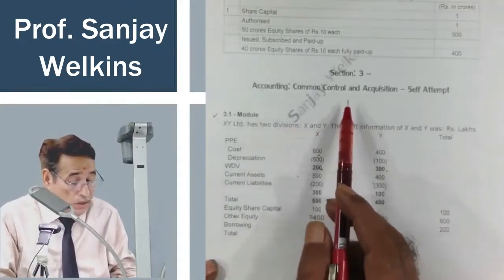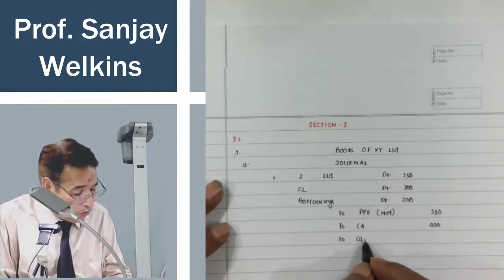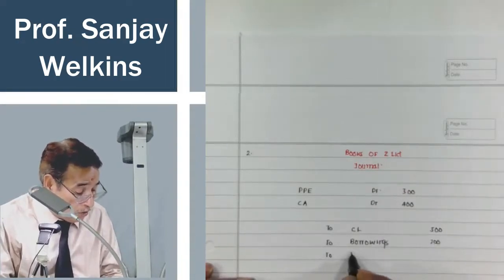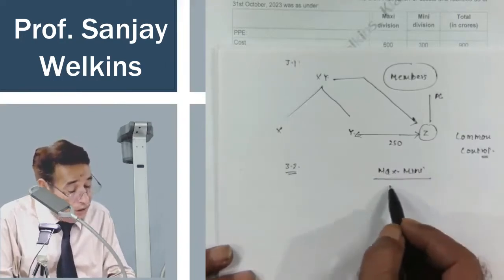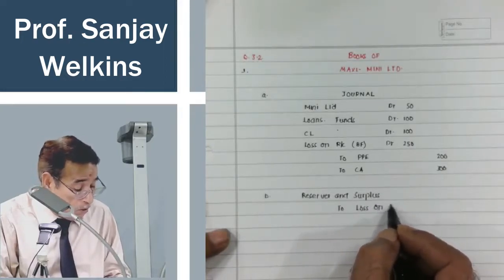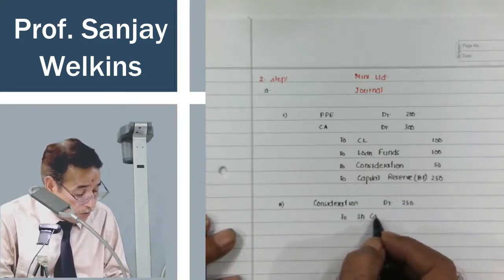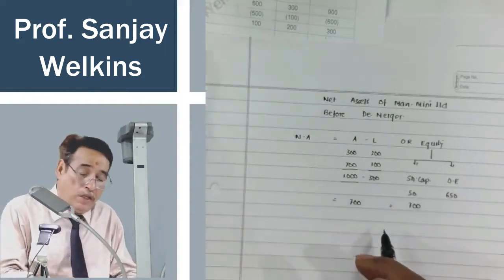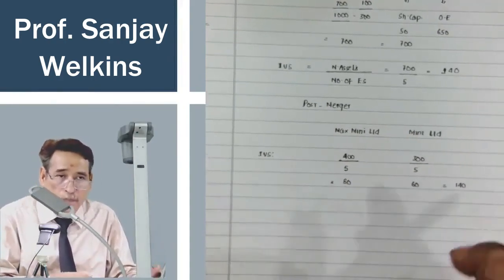CMA Final Group 4 || Corporate Financial Reporting (CFR) || Business Combination Lecture - 7